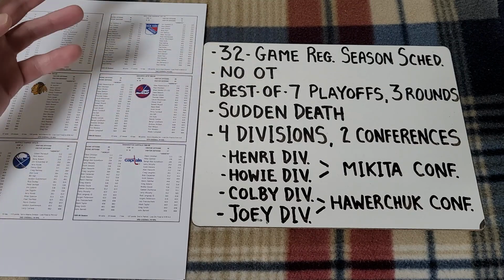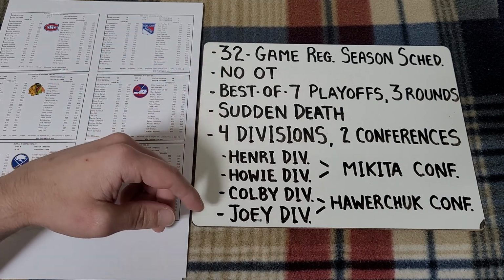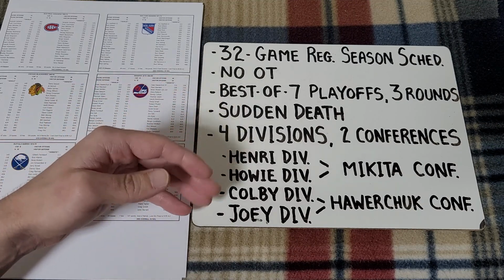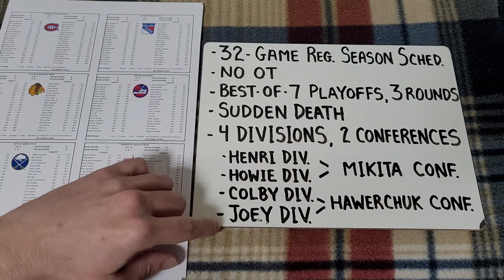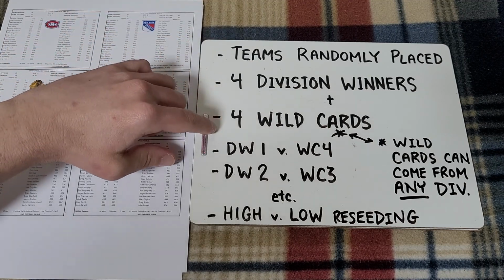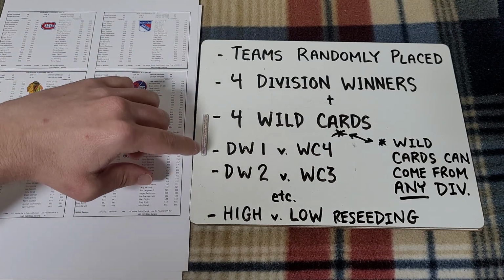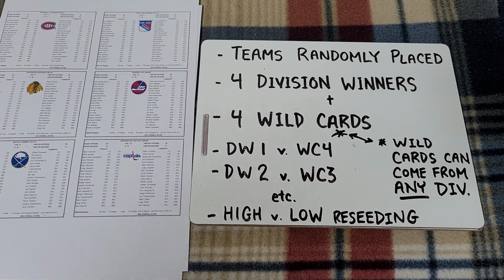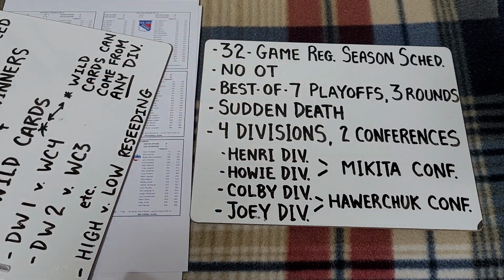Project Announcement: Redemption League, w. Mike Owens's Quick-Play Pro Hockey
-12 all-time (almost) great teams, spanning 25 NHL seasons
-32-game regular season schedule
-3 rounds of playoffs
-2 conferences, each with 2 divisions
-1 very good/near great team will be awarded a cup prize to be named
-0.5 leaning toward naming it the "Consolation Cup" and 0.5 toward "Contender's Cup"